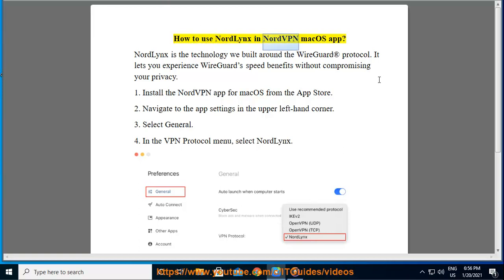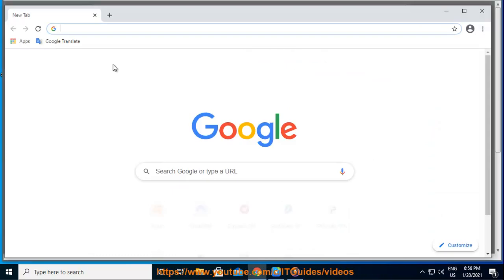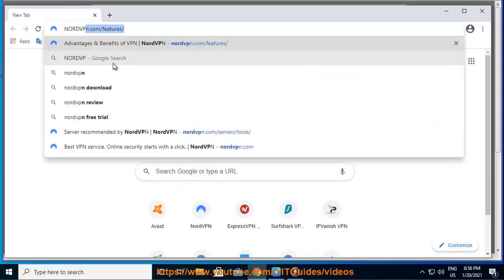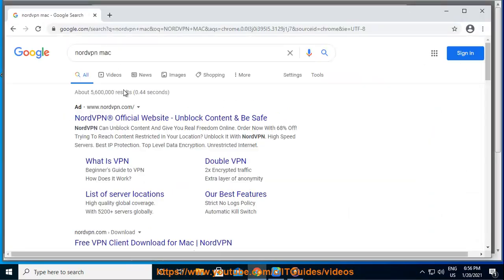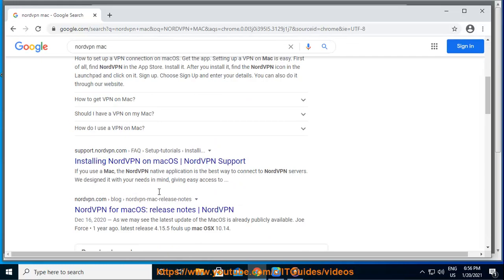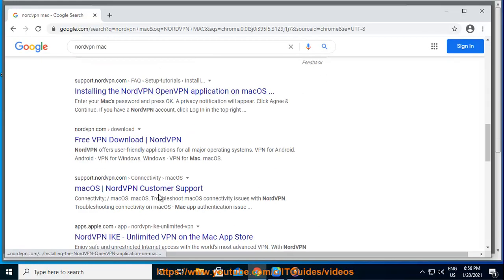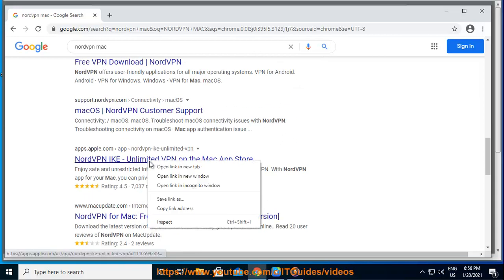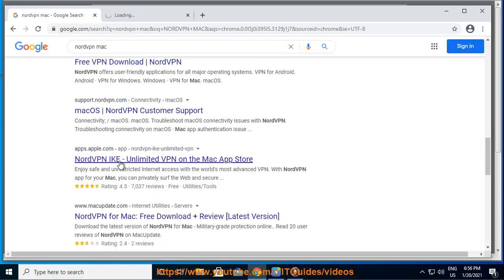Use NordLynx in NordVPN macOS app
Here's how to Use NordLynx in NordVPN macOS app. Hit & get started w/ NordVPN later.